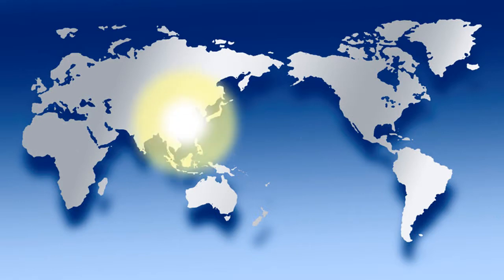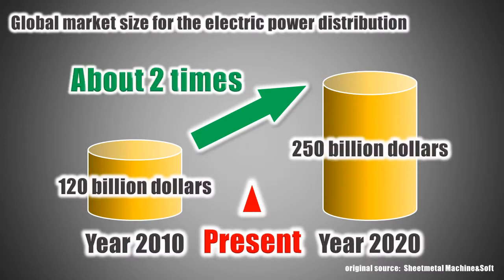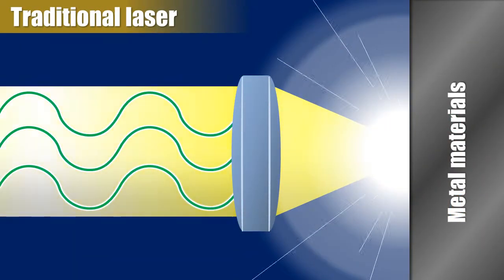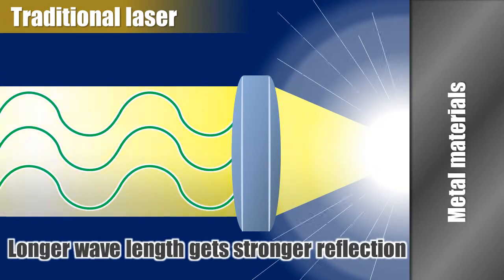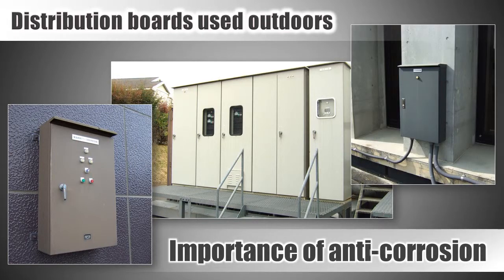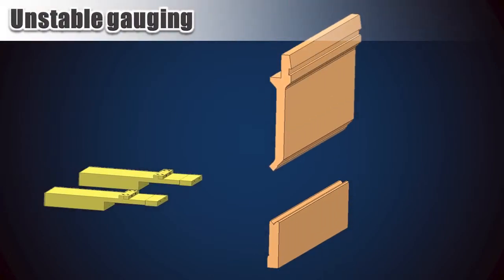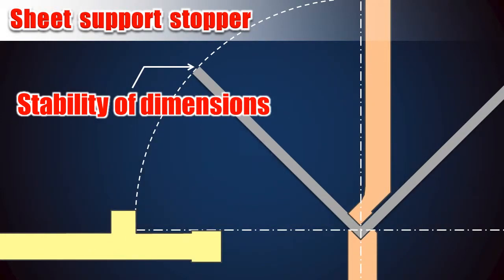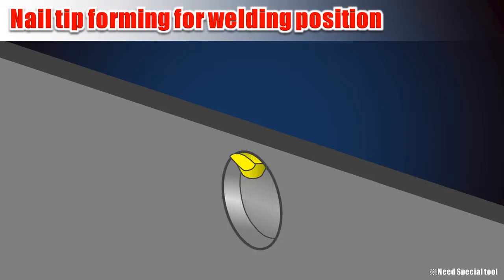New Manufacturing proposals Electric switch board E 140722